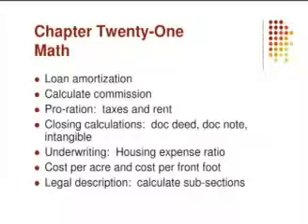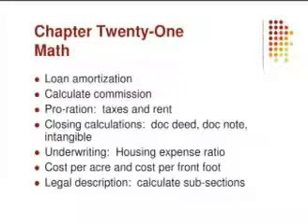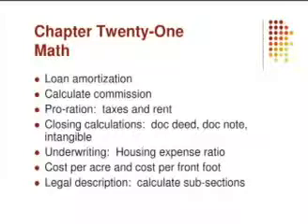Real Estate Career Quest Sales Associate - Chapter 21